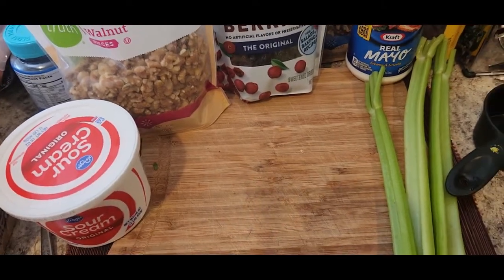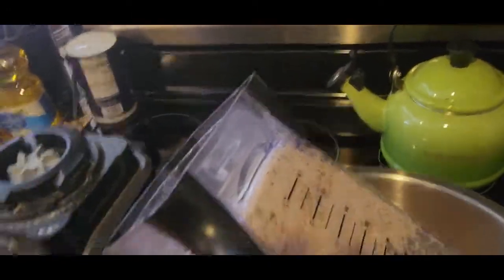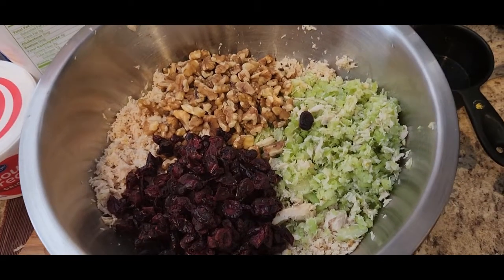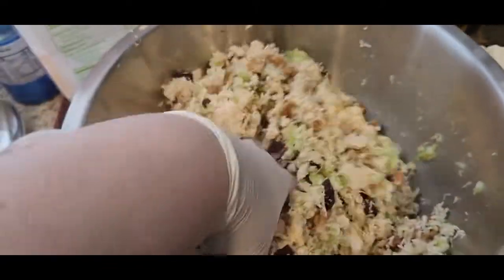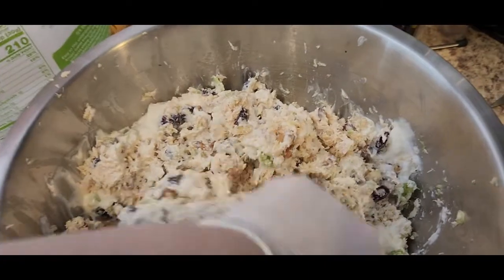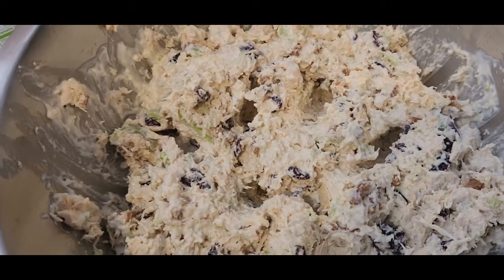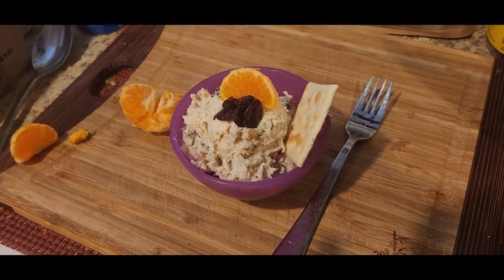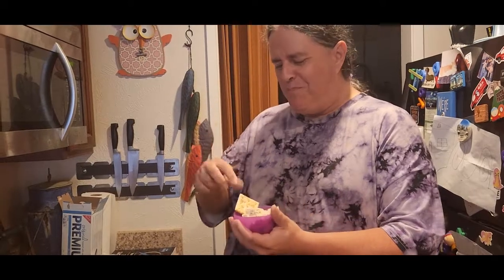Cooking - Chicken Salad Elegant - Our Most Requested Chicken Salad - Into My Garden Tearoom Recipes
Chicken Salad Elegant
 3 large or 5 small chicken breasts
1 cup walnut pieces
3 sticks of celery
1 cup dried cranberries
1 cup mayo
1/2 cup sour cream

If you tried out this recipe please let me know how you liked it in the comments. If you plan to try it out, let me know as well. What is your favorite chicken salad recipe? I have others that I want to share as well! It only takes a second and it really helps my channel by helping the algorithm get my video out there for it to be seen by new viewers!

We promise to get more videos out soon!